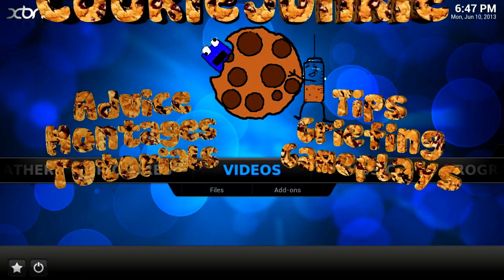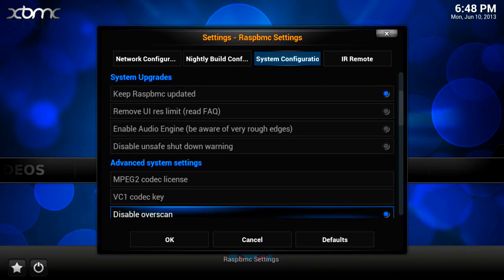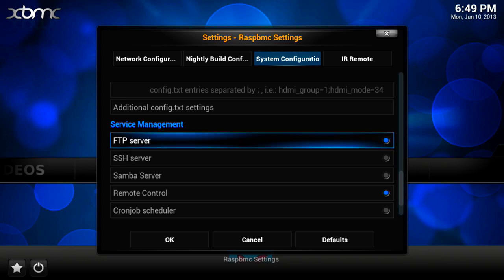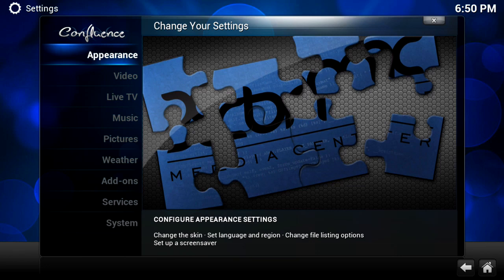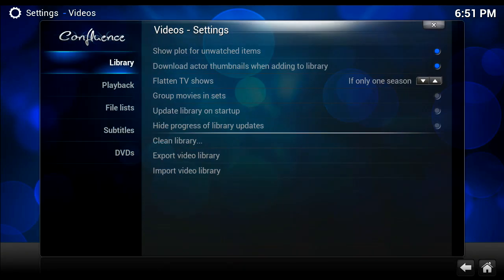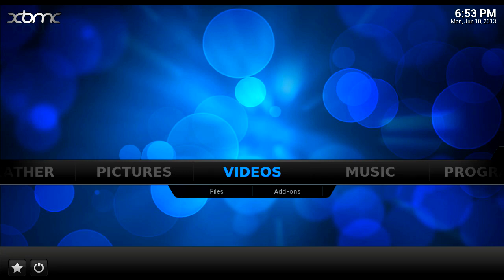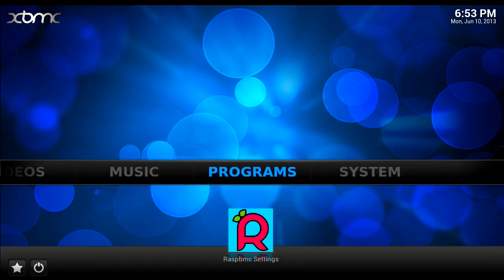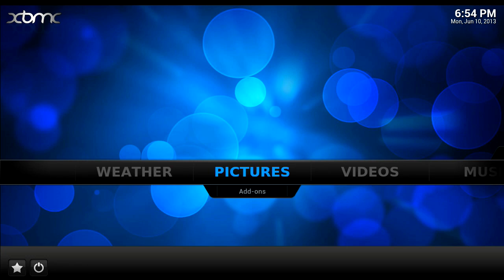5 Easy Ways to Speed Up Raspbmc (XBMC) On A Raspberry Pi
This video will show you 5 simple ways that you can do to speed up raspbmc on your raspberry pi.

Useful Links